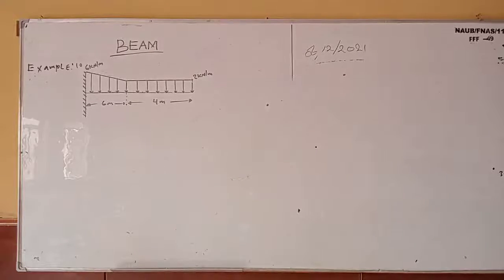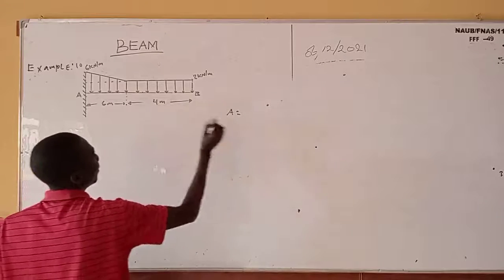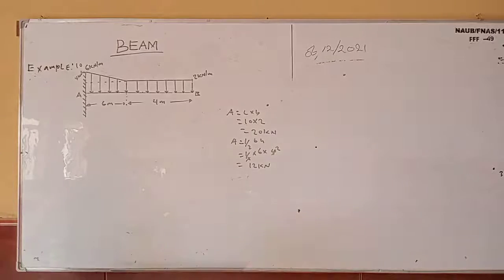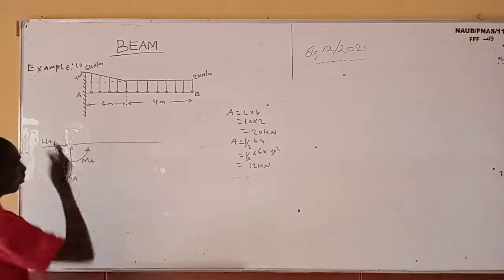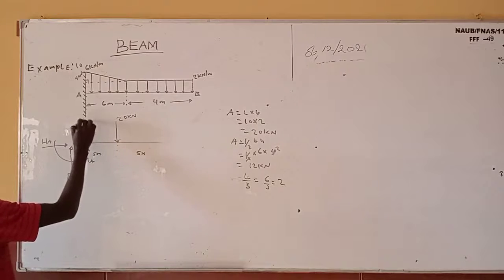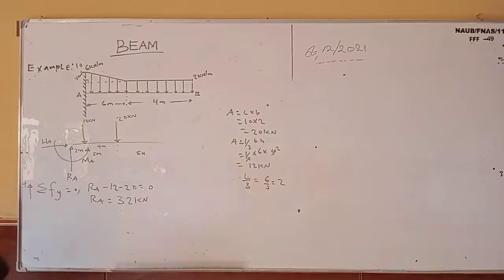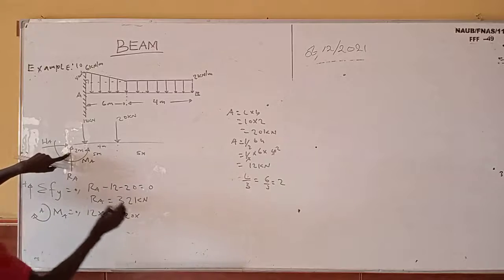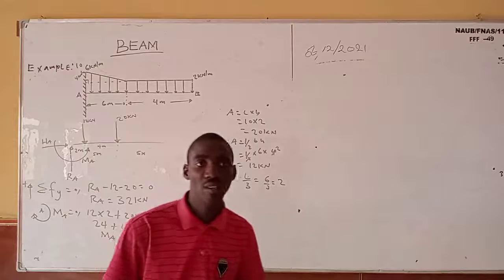Cantilever beam With Uniformly Distributed Load & Trapezoidal Load | Engineering mechanics...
In this concise engineering mechanics tutorial, we calculate the reaction at the support of a cantilever beam subjected to both a Uniformly Distributed Load (UDL) and a Trapezoidal Load. This video is designed for engineering students and professionals who want to master the fundamentals of beam reactions under complex loading conditions.

Understand how to accurately determine support reactions step-by-step, a critical skill in structural analysis and design. Perfect for exam prep, coursework, and practical engineering applications.

Watch now and strengthen your foundation in Engineering Mechanics with clear explanations and practical examples.